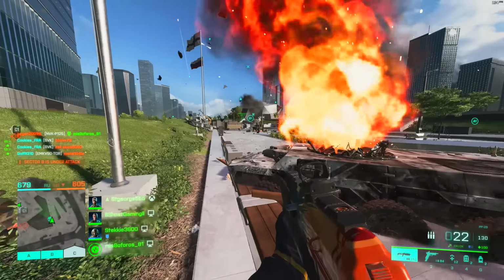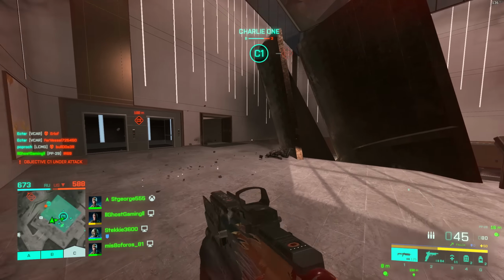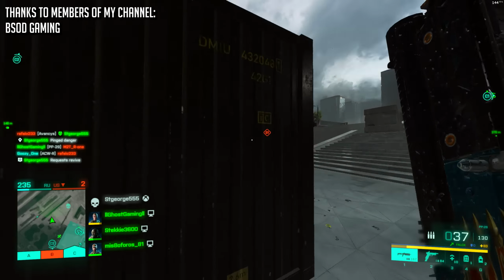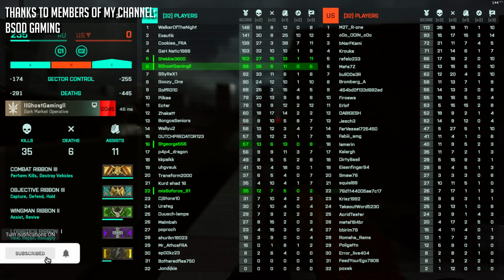Battlefield 2042 ► Thermal Scopes First Look + New Vault Weapons Coming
00:00 Intro
00:26 New Vault Weapons
00:55 Damage numbers
1:31 Thermal Optics

💲Tips💲
Tips always go back into the running of the channel and towards giveaways, please don't send money if you need it for yourself!

📷 Thumbnail by ►